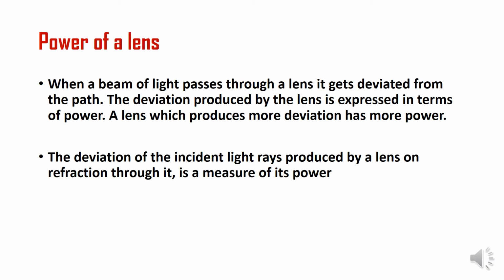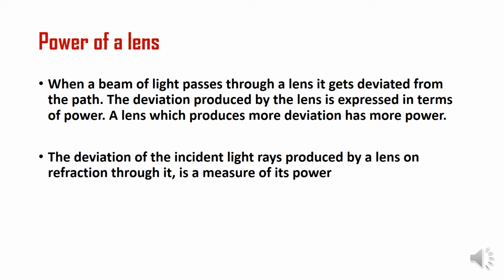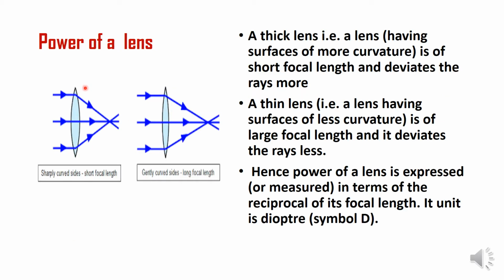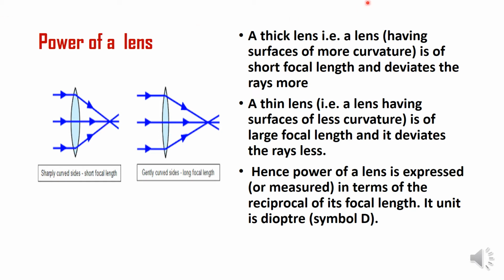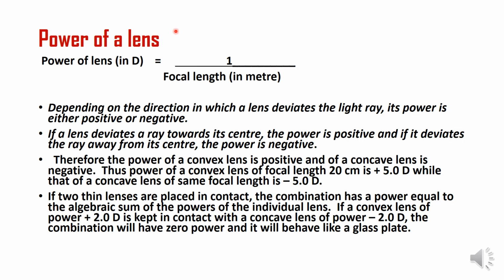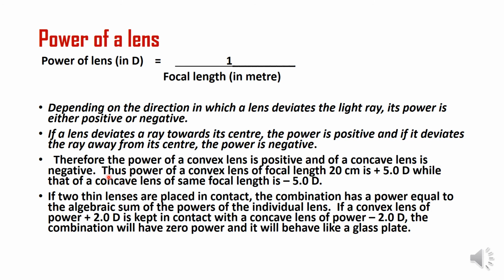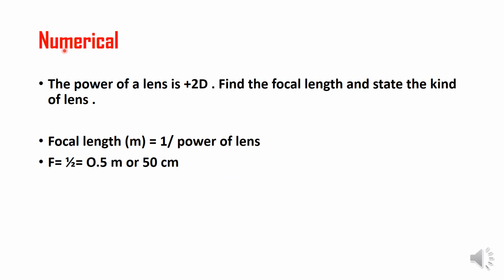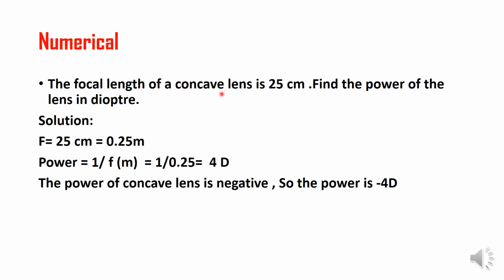std X physics Power of a lens